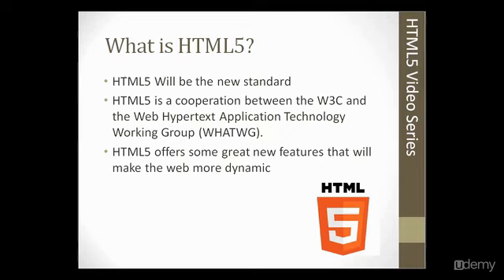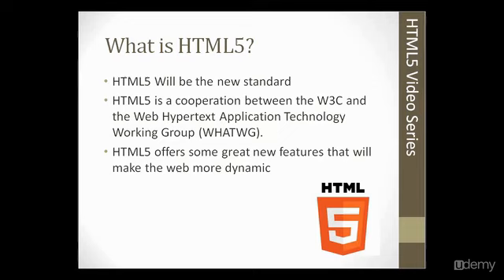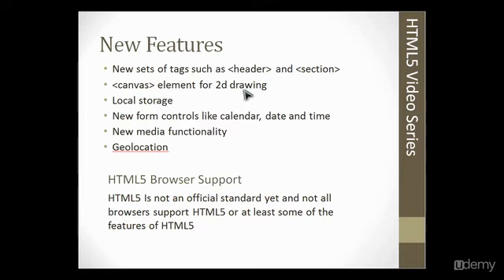Introduction to HTML5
Introduction to HTML5 Revealed

HTML is the language which is used to construct and present the contents on the World Wide Web. HTML5 is a latest formatting language and a modified edition of HTML (hypertext markup language). HTML5 is a package of cult features like cross compatibility, device support storage, browsing and SEO.

Interactivity

With HTML5, you can create more interactive websites along with great animations and effects. It supports the animations that are created from a latest drawing tag feature. HTML5 reduces the additional time and efforts for creating videos, animation etc. through plug-ins. In addition, HTML5 includes drag and drop functions that makes the file handling much easier. Lots of new API's are available into HTML5 that enables you to make a stunning websites with no trouble.

Canvas

HTML5 has been built with the advanced canvas elements that help developers to manage and control the images and graphics. This can save your time and efforts as you do not require any third party plug-ins.

Storage Capacity

The built-in storage capacity of HTML5 is better than the precursor. HTML5 gives ability to store cookies and client databases offline, which is a most admirable feature of HTML5. You can further open these cookies into different windows with enhanced security and high performance. HTML5 storage system ensures that there will not be any kind of data loss even offline.

Improved Accessibility

Whenever the latest app or trend is being introduced, people always ask if it can run with their existing browser or not? The HTML5 is greatly accessible with all the basic browsers such as IE, Mozilla, Opera and Google chrome. The PSD to HTML5 conversion is now more simple and clear with better coding.

HTML5 supports both types of coding - standard coding and doctype coding. The main advantage of HTML5 is that it is compatible with most of the browsers, and the coding do not requires any updates to be installed in your browsers.HTML5 is compatible with iPad and iPhone as well.

Mobile browsing

The websites created by HTML5 support most of the mobile screens and mobile browsers. You can create a highly functional website with HTML5 that can be seen on mobiles as well without formatting the layout of website manually. You can customize your websites for mobile browsers with the help of Meta tags. The Meta tags contain view port with zoom and width, full screen mode and icons for UI of android and other mobile OS.

SEO

HTML5 websites are highly compatible with popular search engines. Mostly, web developers have a hard time making SEO friendly websites. The HTML5 SEO feature facilitates you to make a higher ranking website without any hassles.

Support Features

HTML5 includes best supporting features such as flowchart availability, better web sockets, email inputs, placeholder, and data caching and grouping from the client area. It also involves error handling system, smart graphic features, and 2D games with several add-ons to increase and evolve user experience.

Using HTML5 to create a website is highly beneficial for the web developers. All the above features and few technical developments are meant for the evolutions in the World Wide Web.